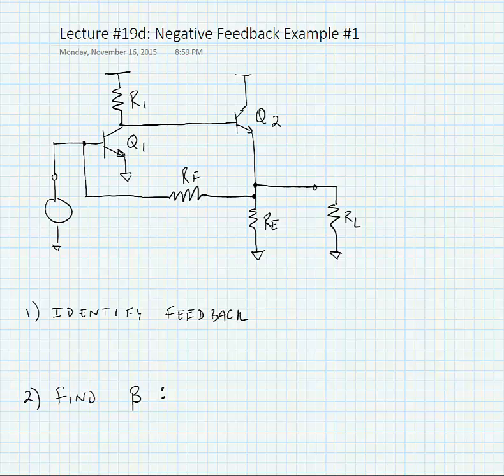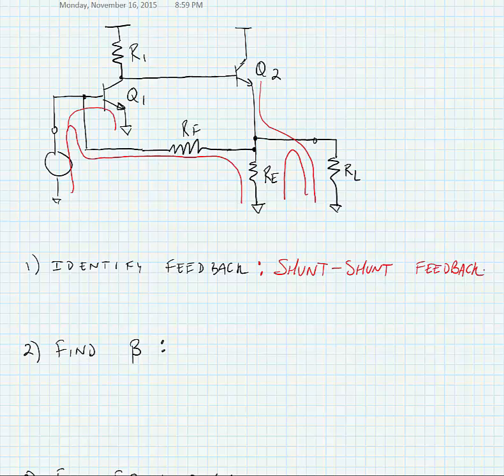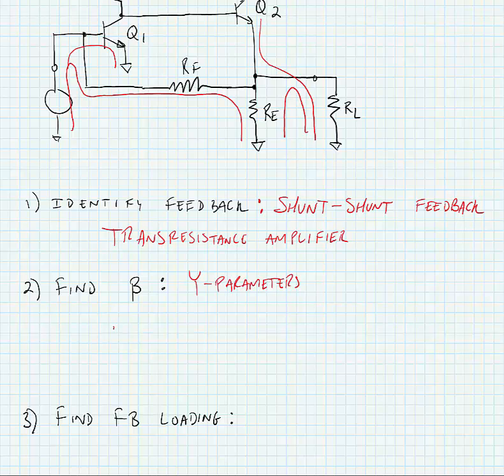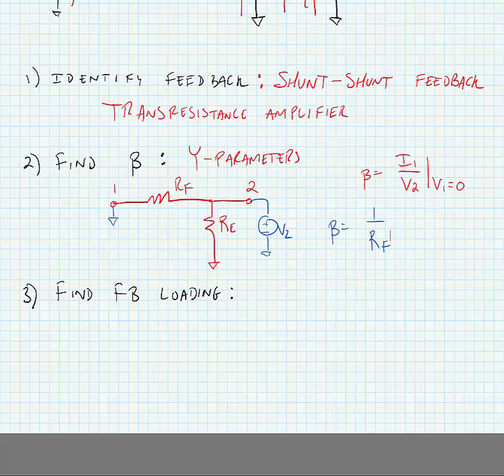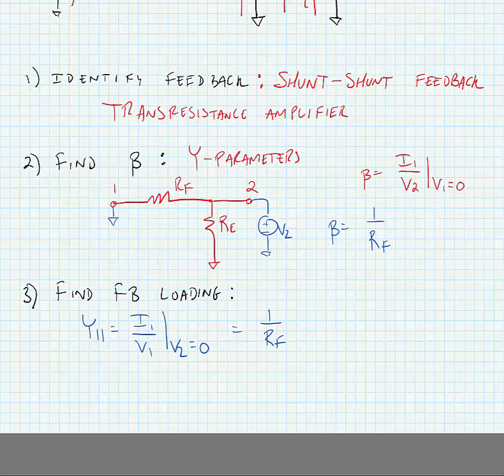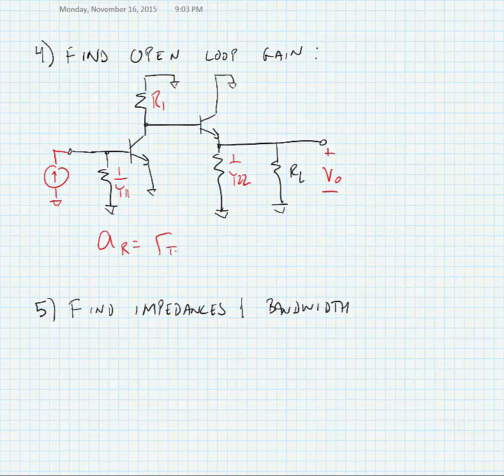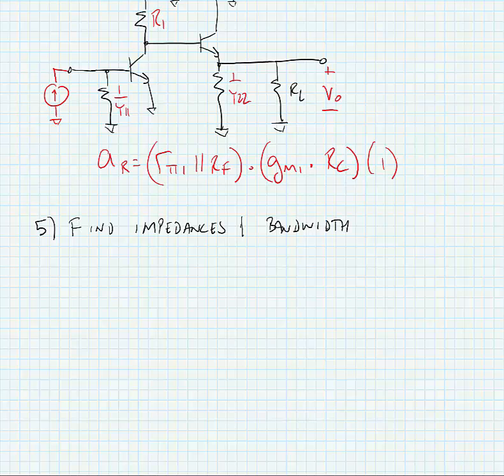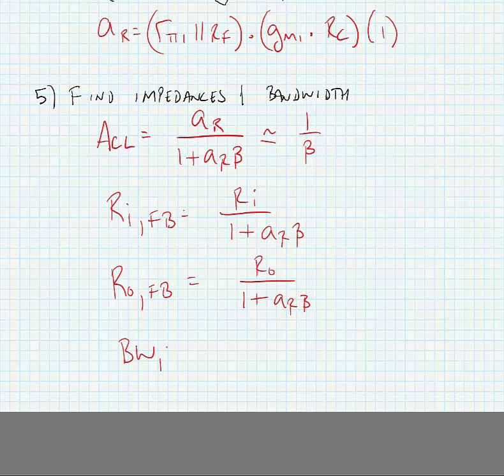ECE 3110 - Lecture 19d: Feedback Example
Example of feedback analysis for a shunt-shunt amplifier, using two-port network parameters to calculate FB loading effects and the feedback factor